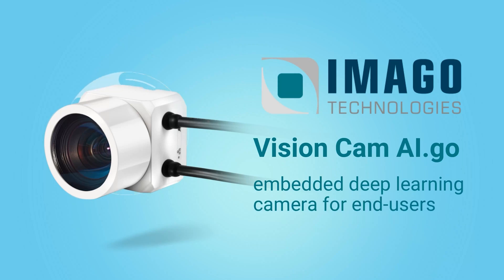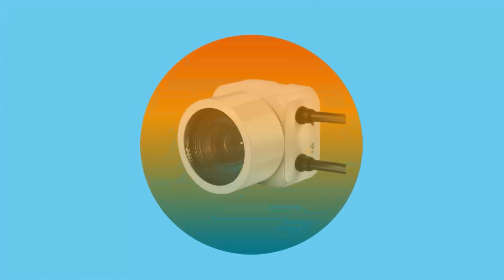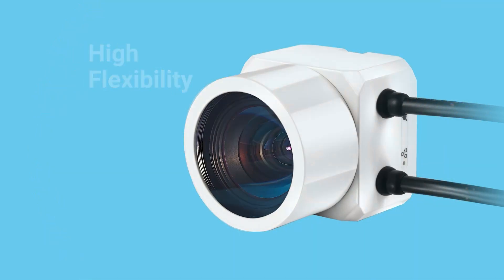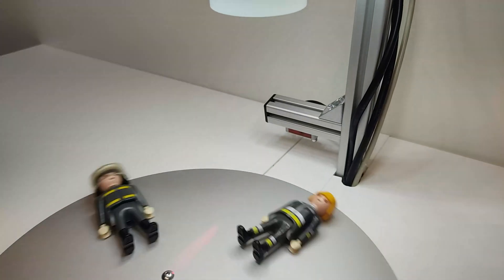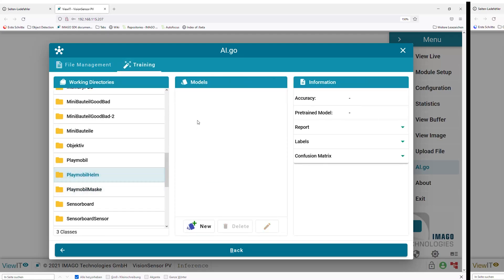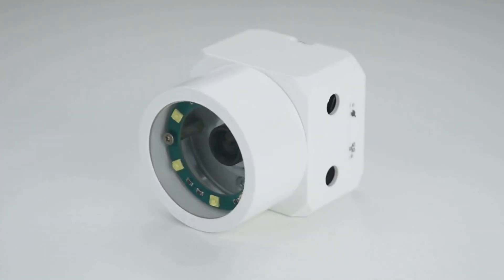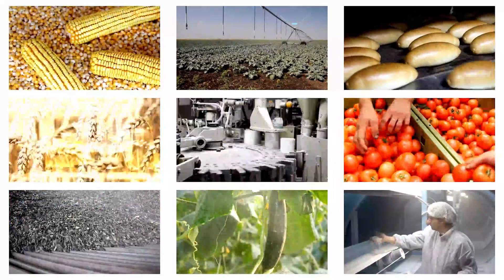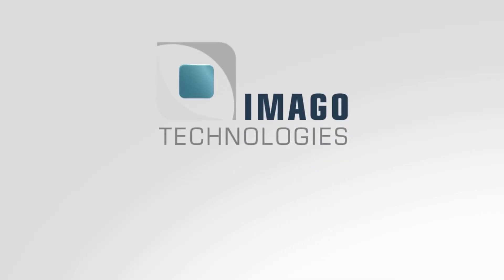Deep Learning to go: Vision Cam AI go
Conventional vision systems are the right choice if the task can be formalized. Machine vision systems based on deep learning technologies often offer a better solution when traditional system reach their limits.

Vision Cam AI.go from IMAGO Technologies is a very flexible complete embedded deep learning based machine vision system. VisionAI.go was mainly developed for end-users with little or no experience in the fields of programming or machine vision. The high flexibility of the deep learning camera Vision Cam AI.go allows the use of the system in numerous industrial areas of application in order to ensure a reliable check of quality features.